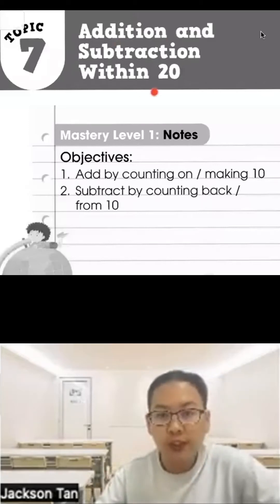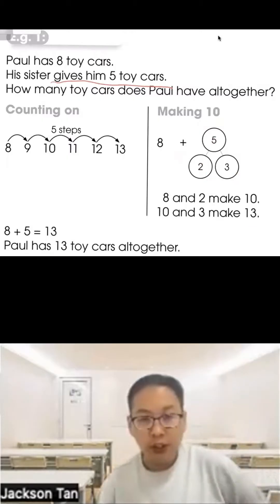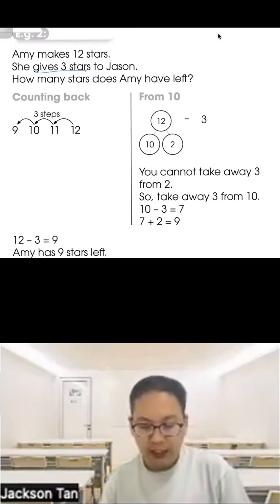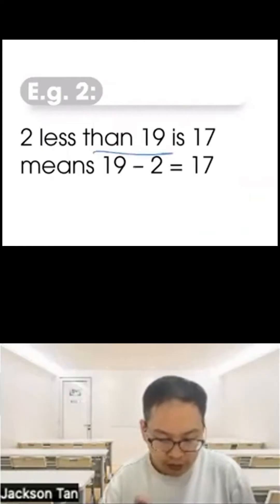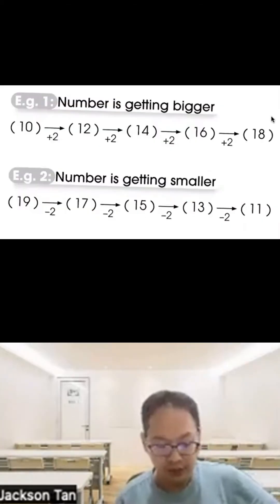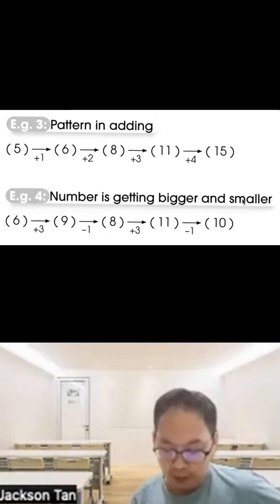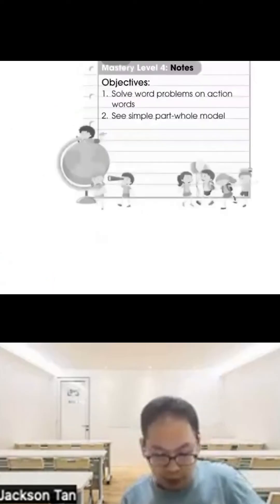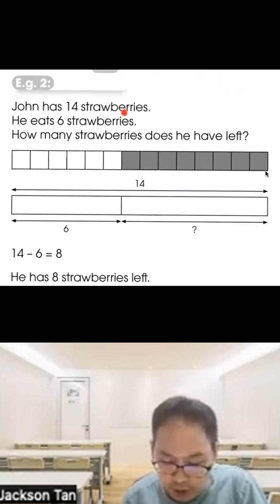P1 Math Lesson - Addition and Subtraction within 20